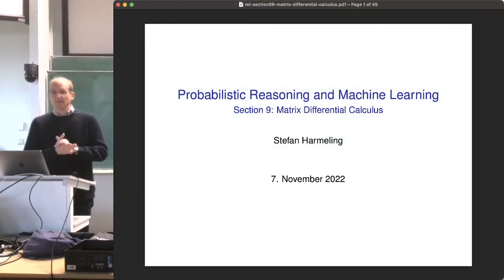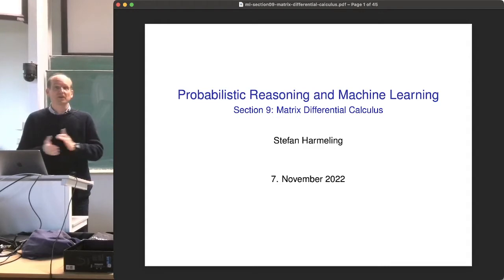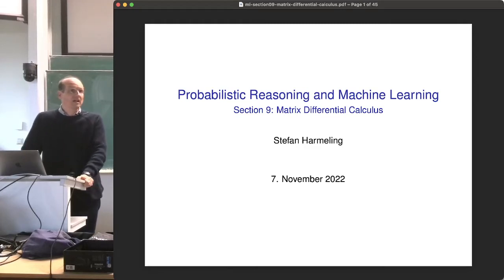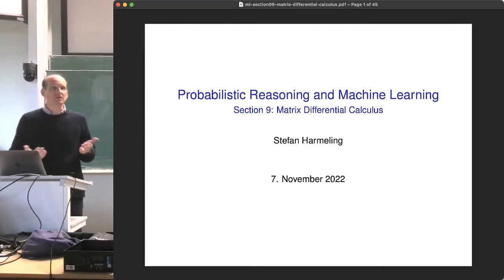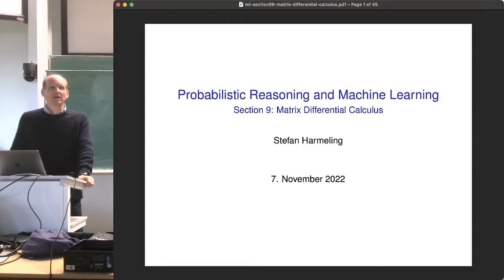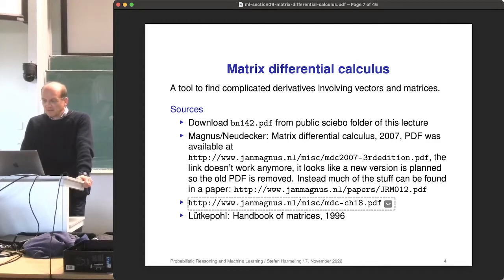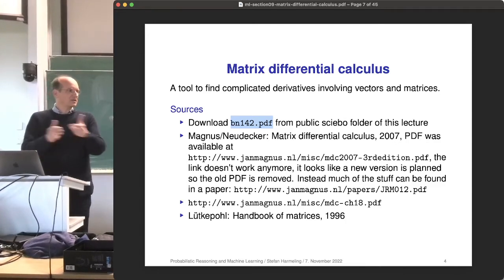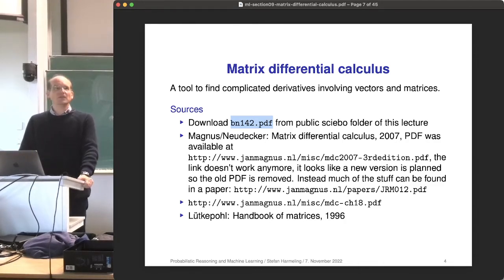2022-11-07 PRML - Matrix Differential Calculus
Matrix Differential Calculus
How do you calculate derivatives of vector-valued functions of vector-valued variables (or or matrix- or scalar-valued)...